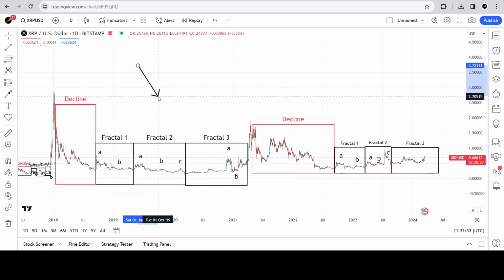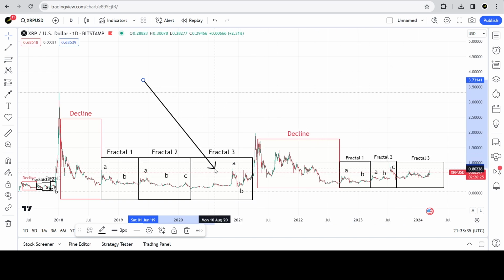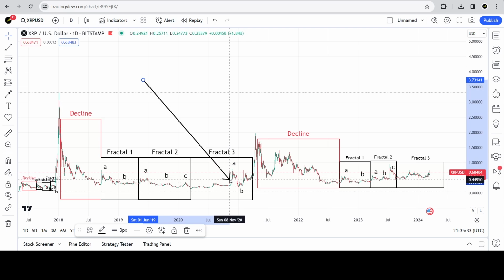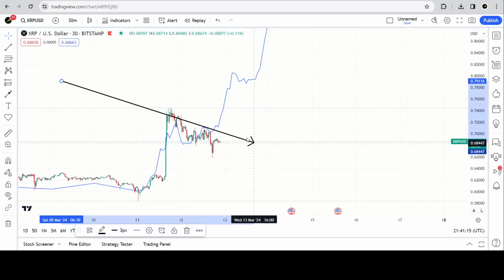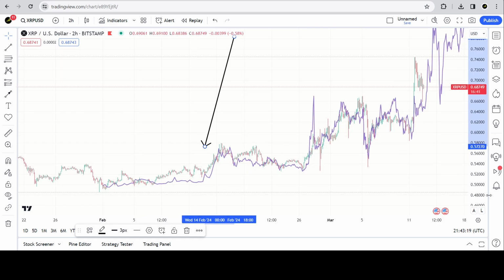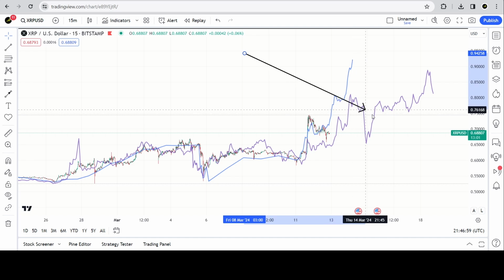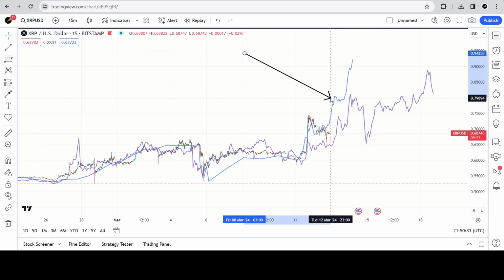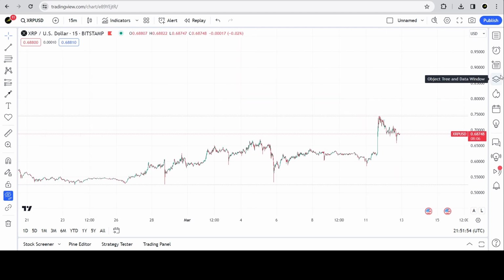XRP The Moment of Truth Bull Run or Fakeout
Is XRP headed towards a fake-out or the bull run? In this video I discuss the latest happenings on the xrp chart and compare it to the fractal it is following. I show you what to be on the lookout for so you can spot where XRP is headed.